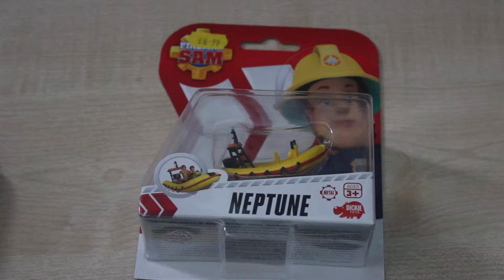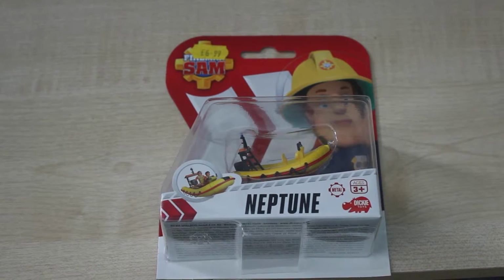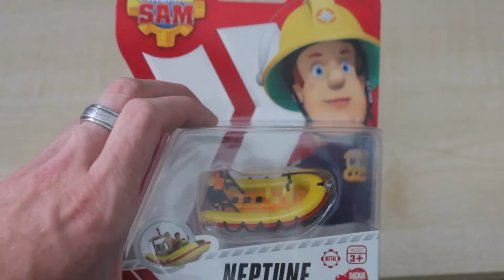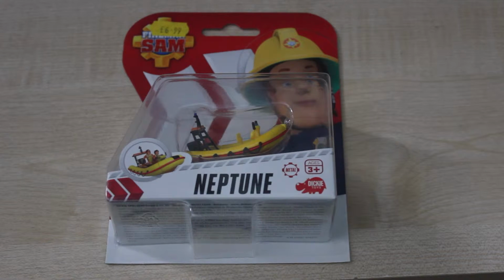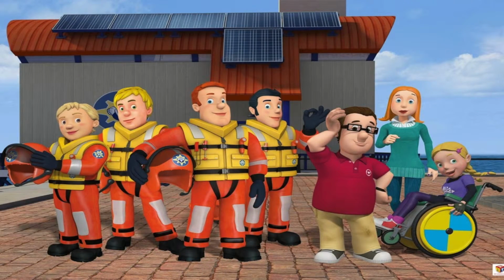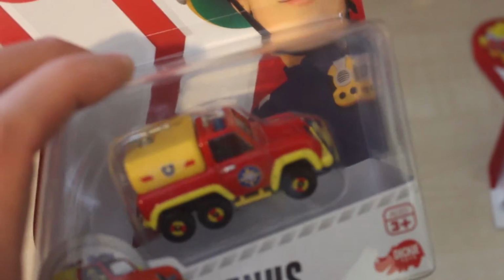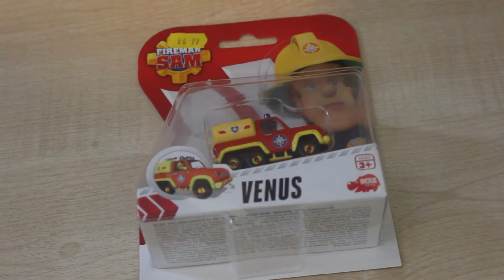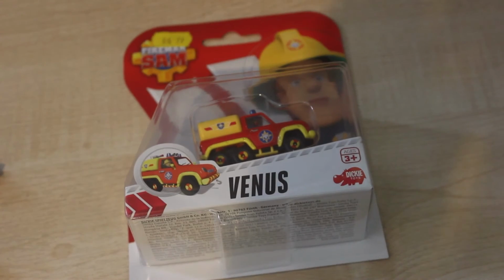HD Fireman Sam, Diecast Neptune, 2015 Dickie Toys Model Review